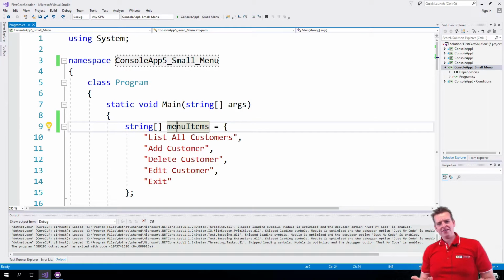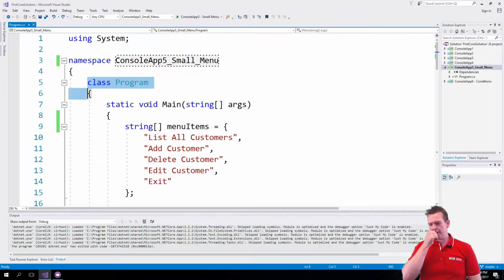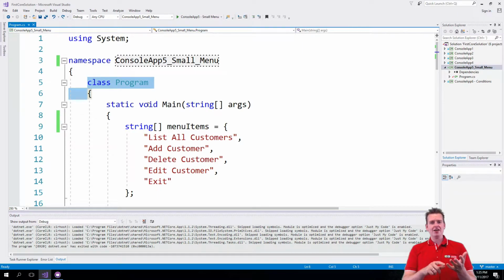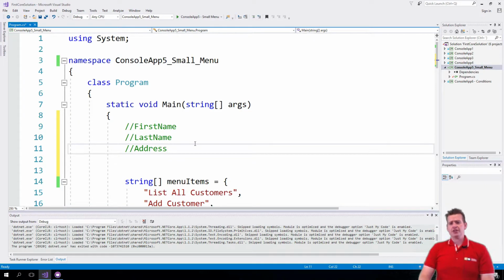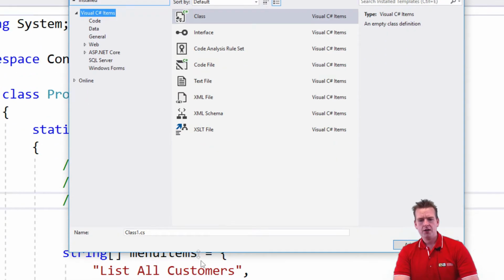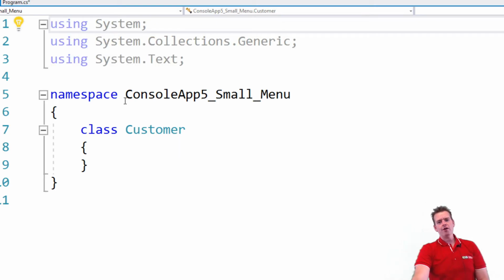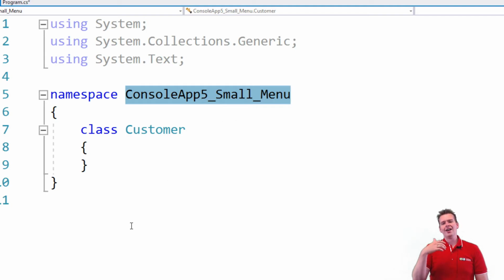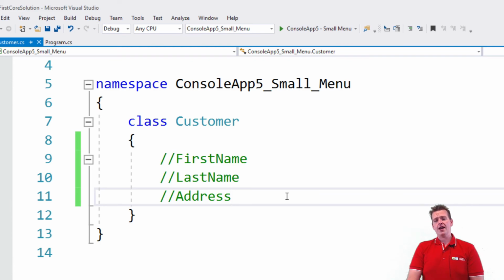C# Basics with NET Core | S1P57 | Creating the Customer Class